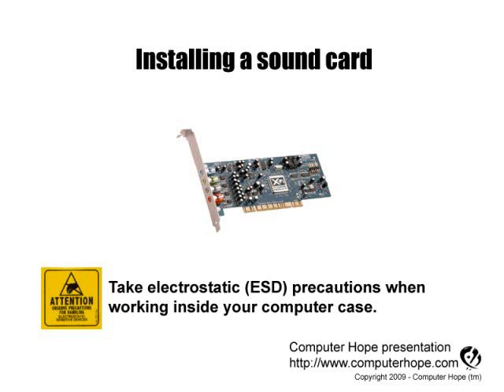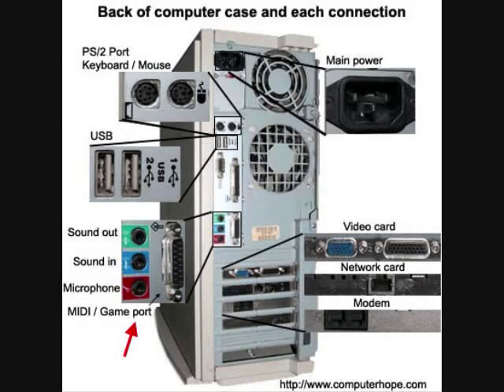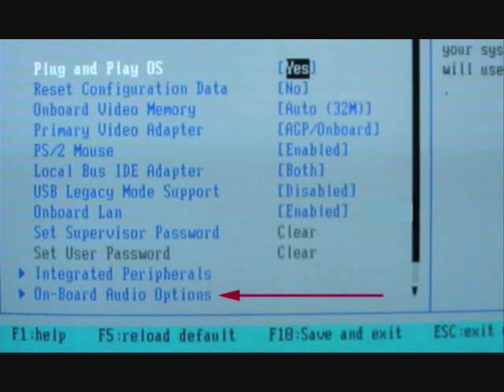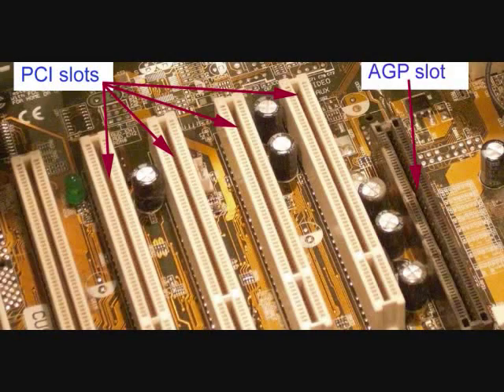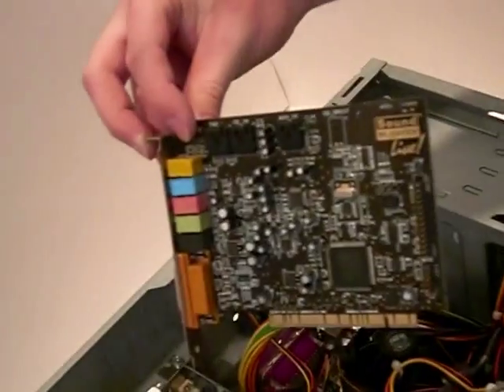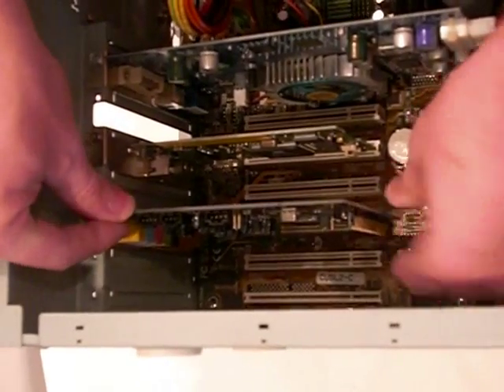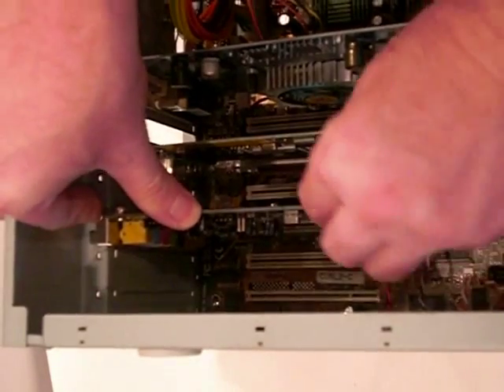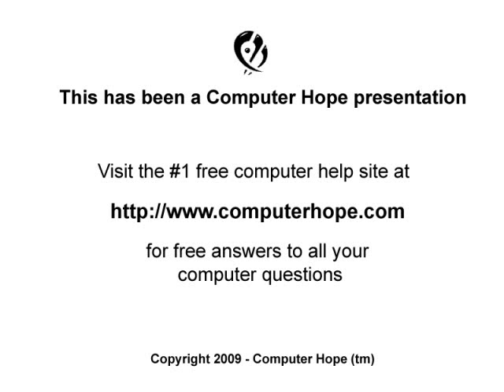Installing Sound Card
Installing computer sound card